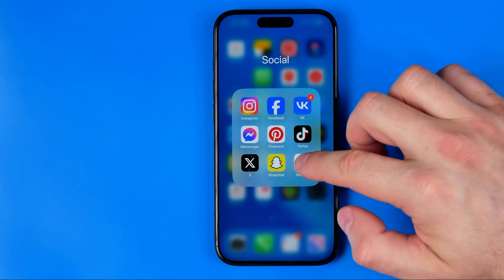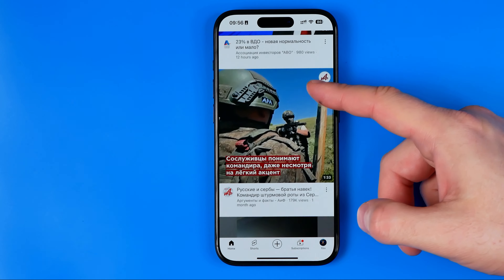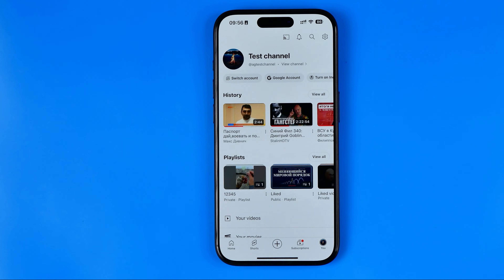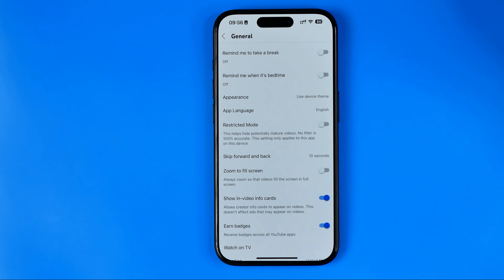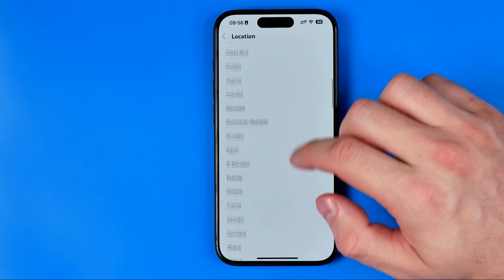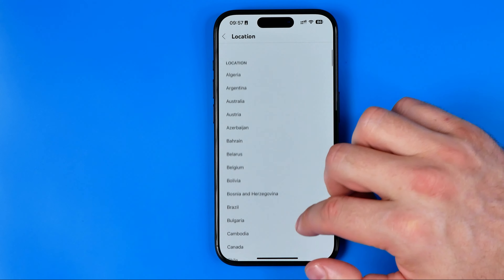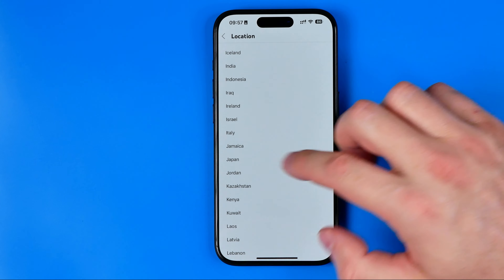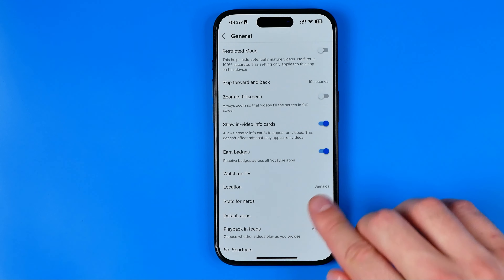How to Change Country on Youtube Account on Mobile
Here's how to change country on youtube account on mobile!